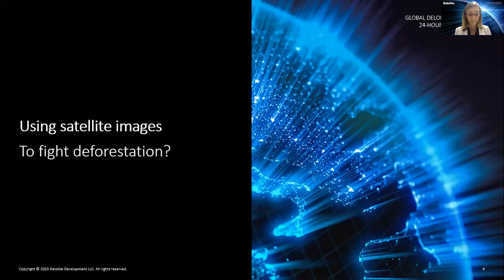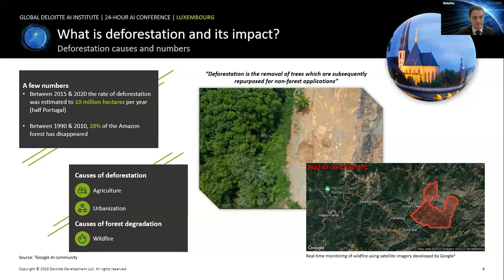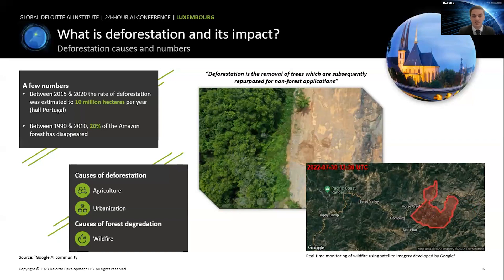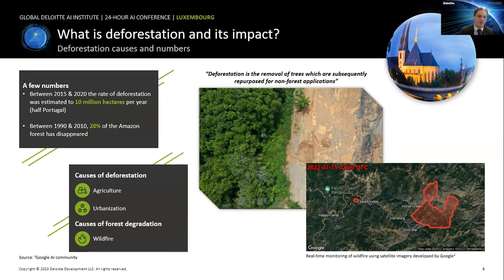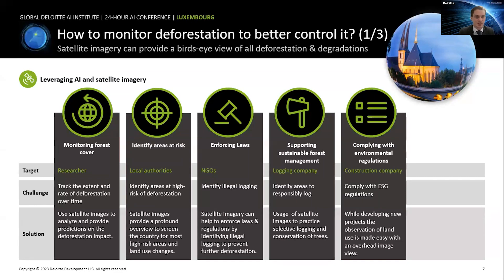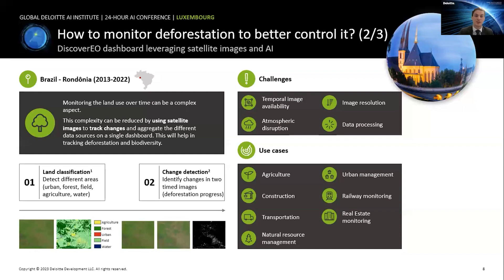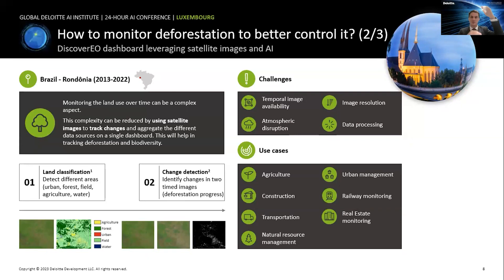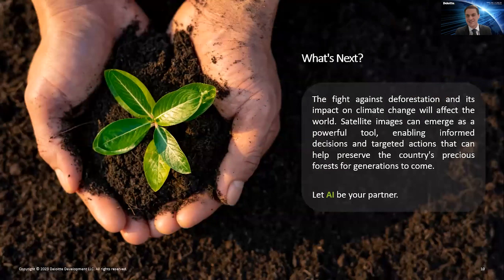24 hr AI conference: Using satellite images to fight deforestation (Luxembourg)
How our AI-powered dashboard that leverages satellite images can be used to provide valuabale insights into the health of the Amazon in Brasil. The use of the dashboard can help identify potential issues and drive actions to protect this resource.